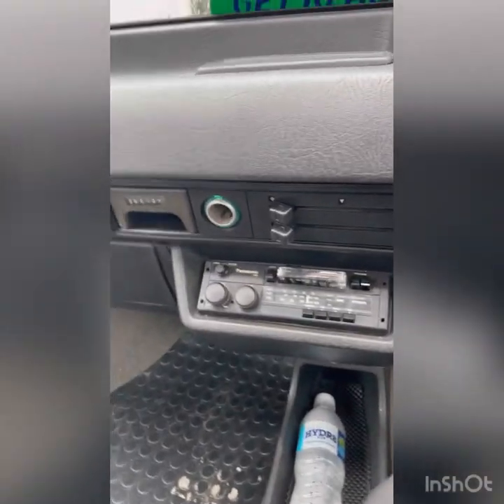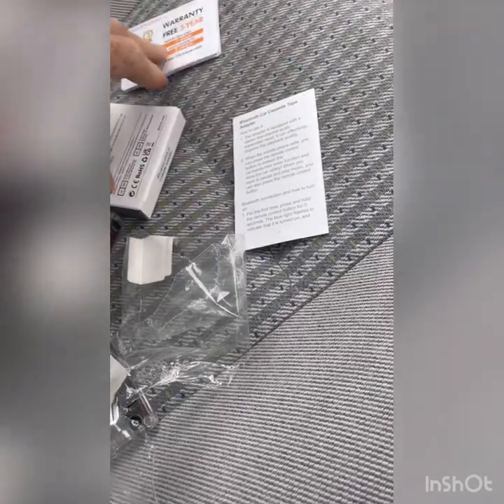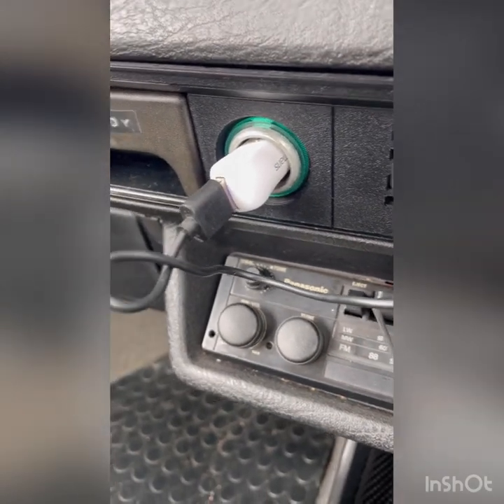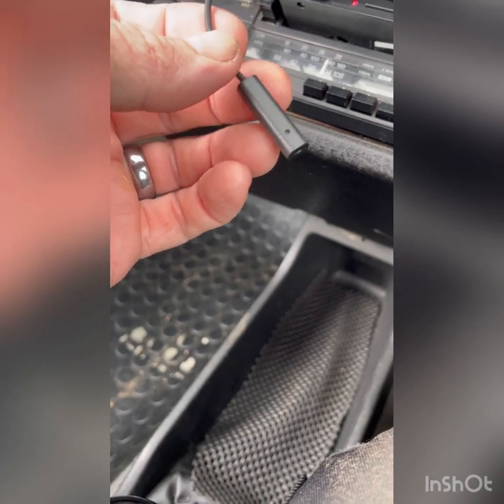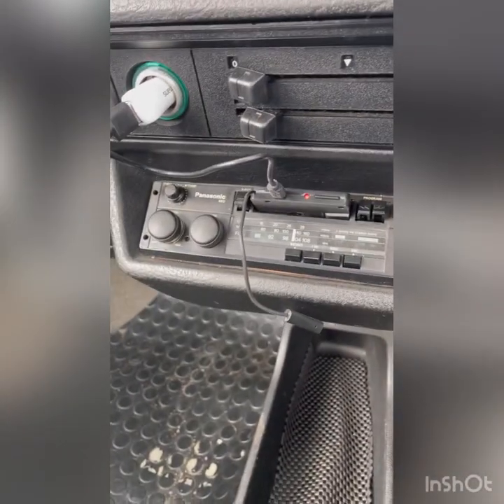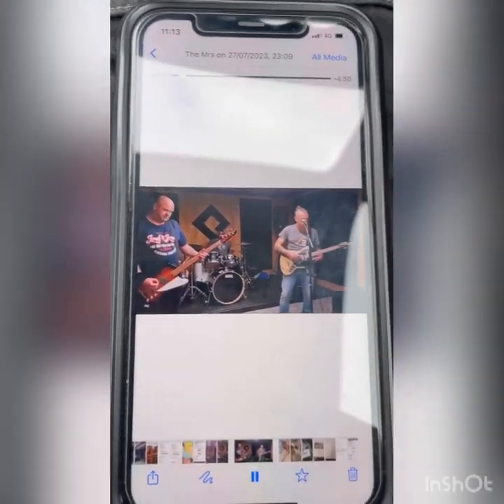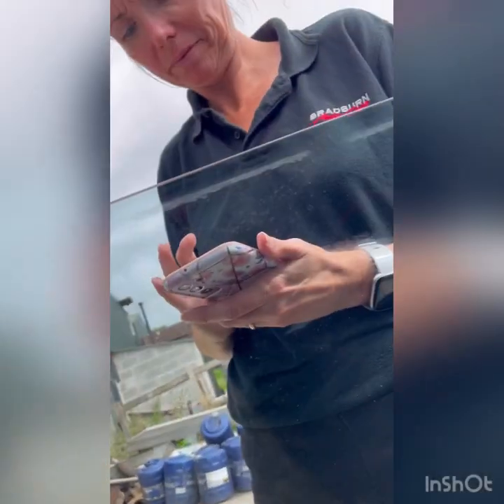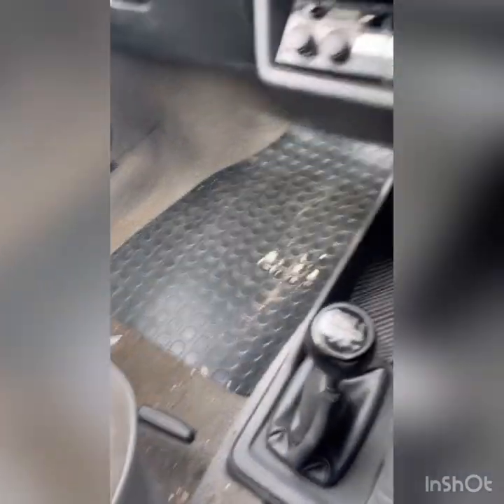Unboxing and testing the digitNOW Bluetooth cassette adapter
I wanted to listen to all music in my old breadvan but wanted to keep the tape player. This incredible bit of gear left you do that AND take handsfree calls!!
Track - brass knuckles